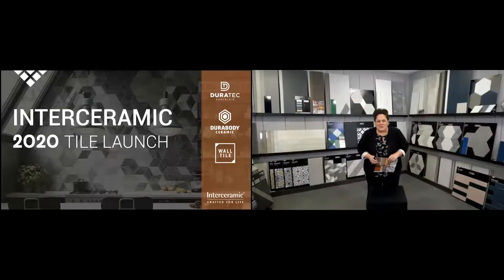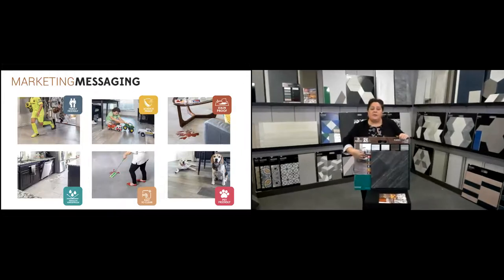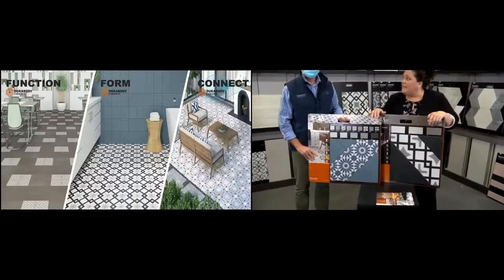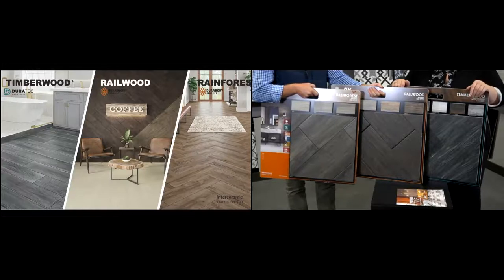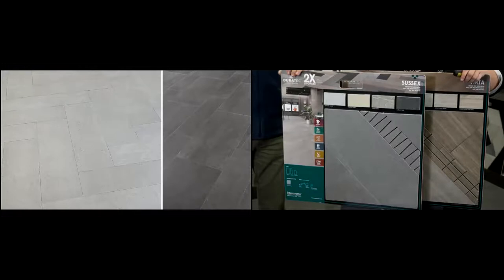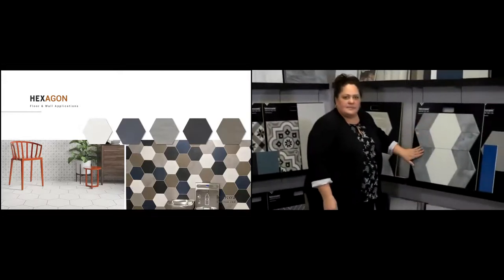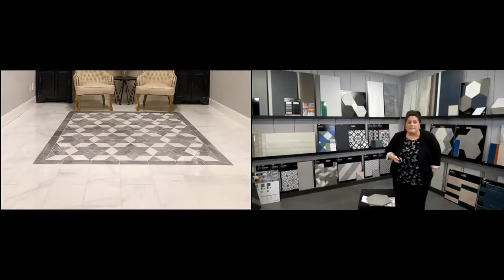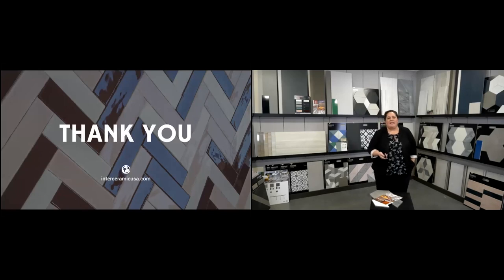2020 Tile Launch Marketing Webinar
Join Interceramic for a walk-through of the 2020 Tile Launch from a marketing perspective. Gain insight into the decisions behind sample tool designs and inspiration for coordinating colors, sizes and mosaics.